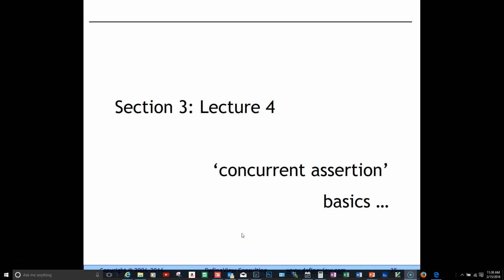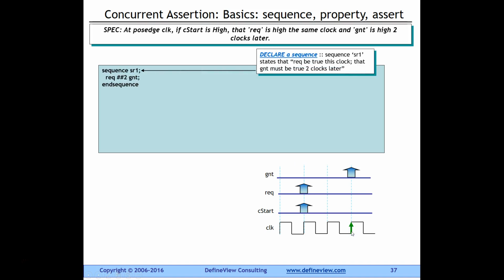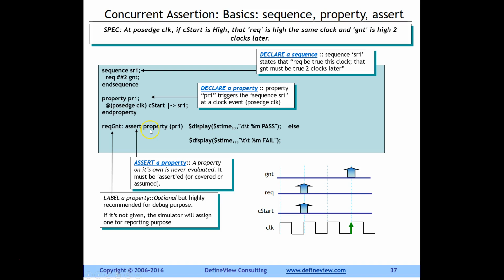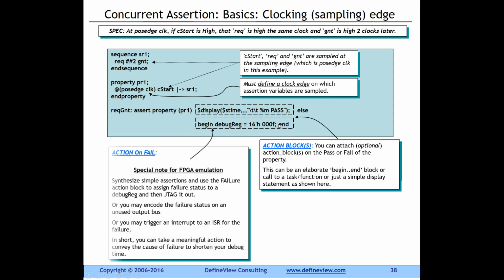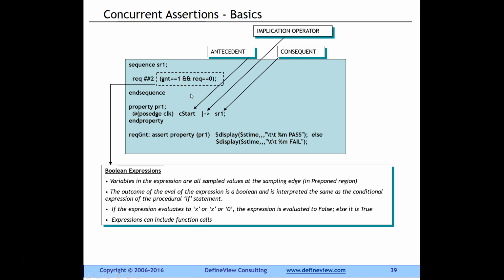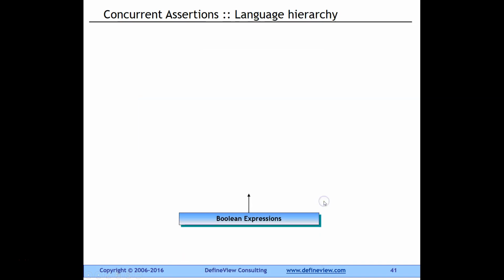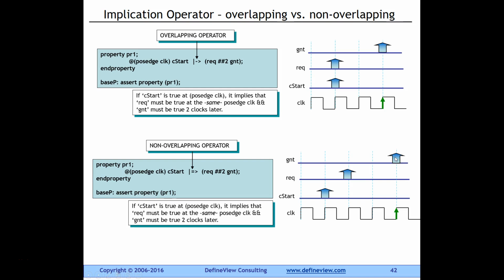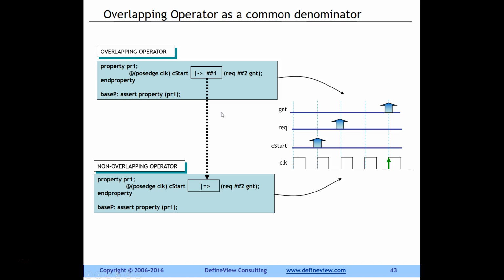SystemVerilog Assertions - Concurrent Assertions Basics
Basics of Concurrent Assertions. Sampling edge and preponed region. Assertion PASS/FAIL. Clock inheritance, implication operators.